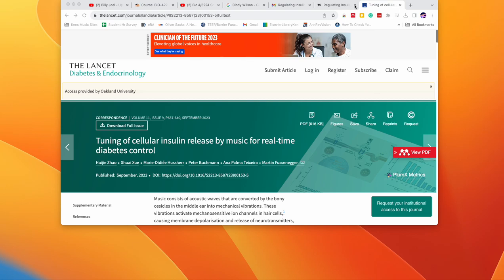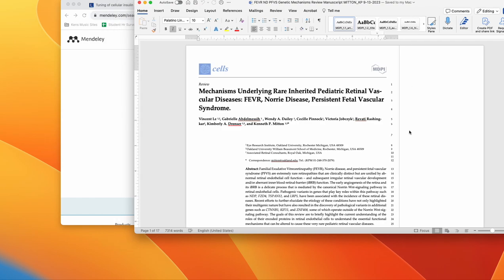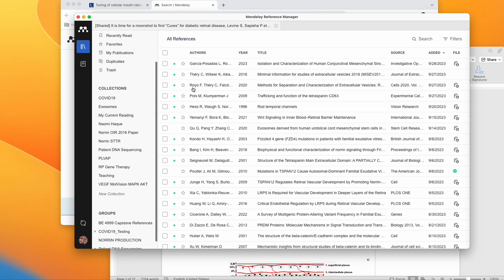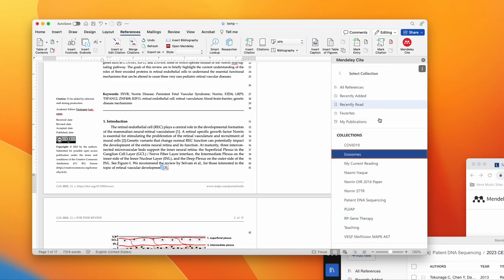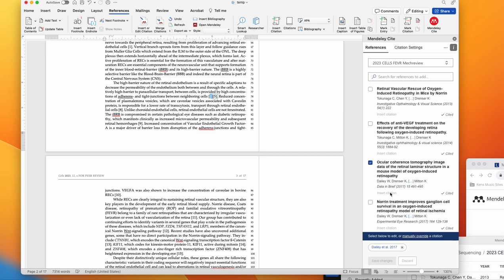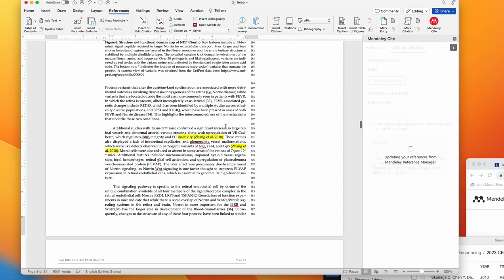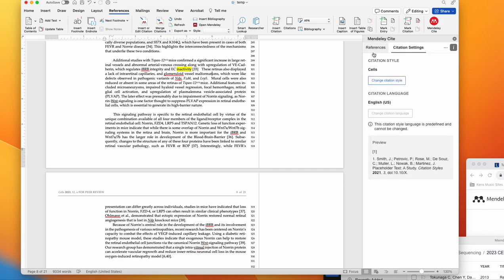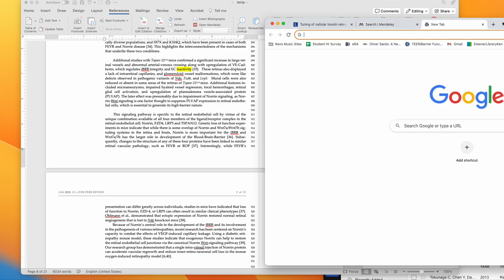How to use Mendeley to manage references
You can use Mendeley.com and a downloadable application to manage your personal collection of references and always have your personal collection available in the cloud. It is also free to use. It provides cite while you write features for Word, and also an importer to get paper information from a journal webpage and add it into your database. This is demonstrated in the video. Consider using this kind of system now, before you really get busy in the future when it comes to writing. You can also use it for your term papers. It will save you a lot of time in your life. Trust me. Dr. Mitton.